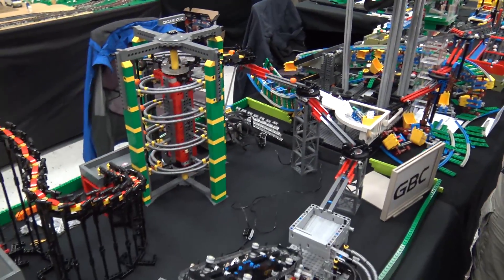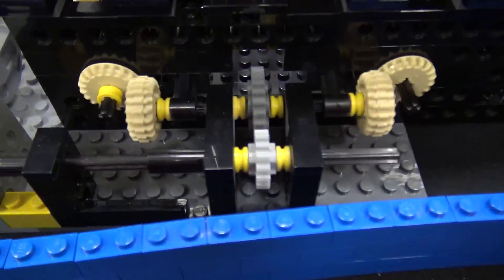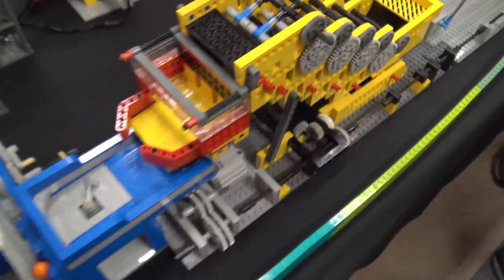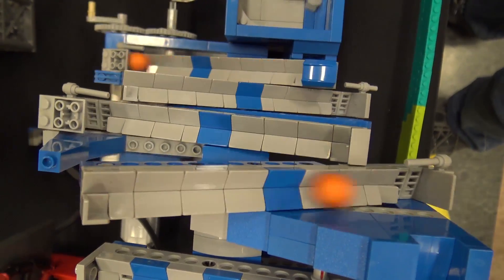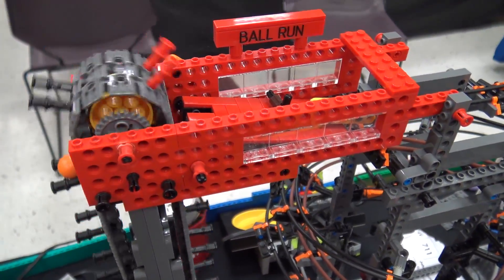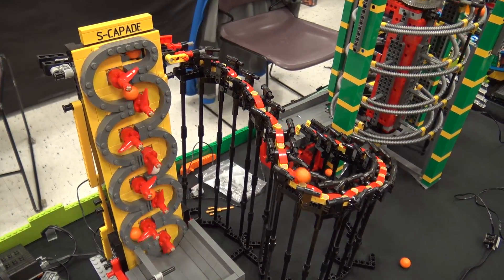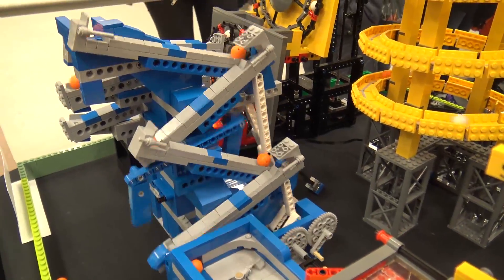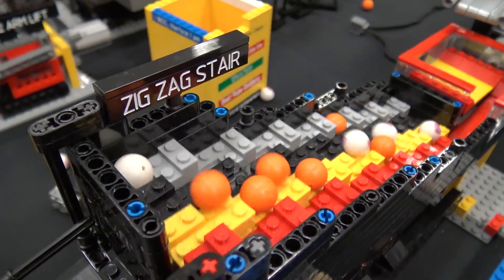LEGO Great Ball Contraption at BrickCon 2017 (Rube Goldberg Machine)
Beyond the Brick's Joshua Hanlon talks with John Sherman about his LEGO great ball contraption (GBC) at BrickCon 2017.